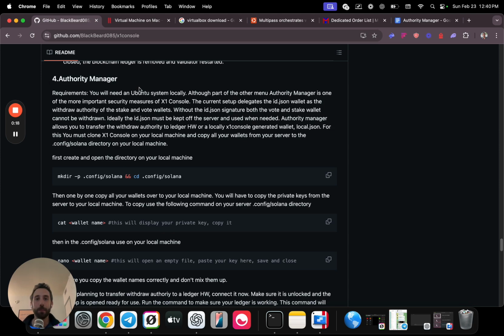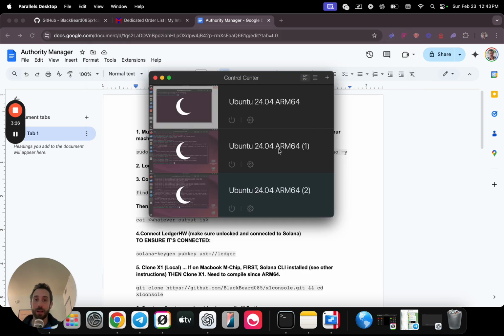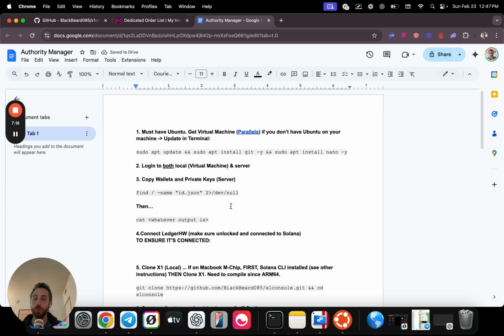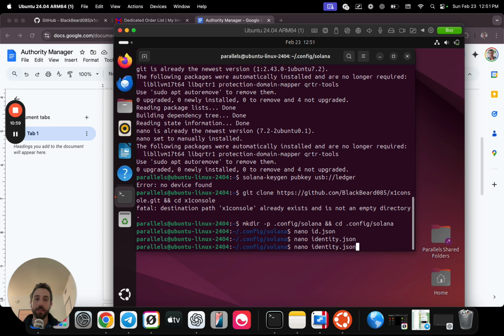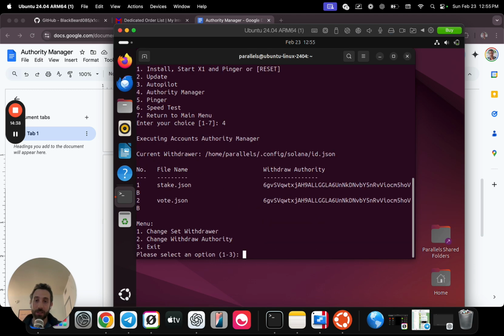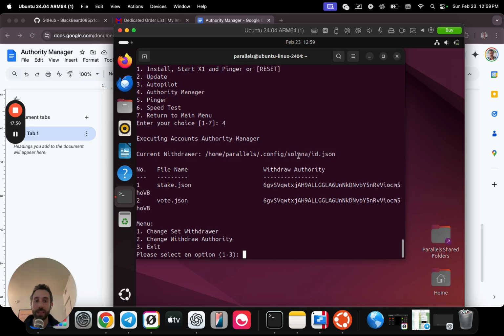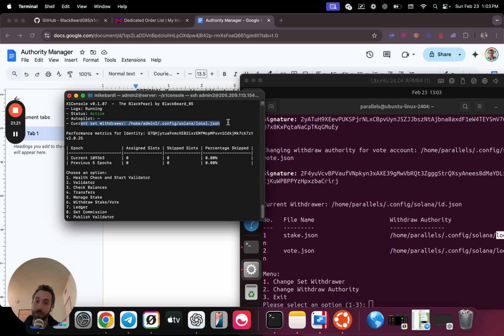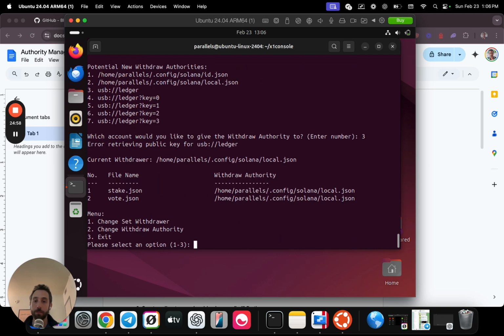How To Secure Your X1 Validator (using Authority Manager)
In this video, I showcase Authority Manager on X1Console, which helps you protect & secure your X1 Validator from bad actors. 🛡️

If a hacker accesses your server, they CAN’T steal your funds if you properly configure Authority Manager! This method ensures your Withdraw Authority is stored locally on your machine (instead of on the server).

What you’ll learn in this video:

✅ How to prevent hackers from draining your validator
✅ How to set up Authority Manager using local.json or Ledger
✅ How to install and run X1Console for validator security
✅ Best practices for running an X1 Validator securely

Your local machine must be on Ubuntu. If you need to use a Virtual Machine (VM), I'd recommend the following:

I would recommend watching the various content on how to set up a virtual machine as I personally found this to be the most difficult. The actual process of Authority Manager is very straightforward.

Still having trouble with Authority Manager? Check out X1 Validator Telegram or read X1Console:

How to become an X1 Validator? Check out...

Need 1-on-1 help? Available for hire.

What is an X1 Validator?
How do I set up an X1 Validator?
What are the minimum requirements for running an X1 Validator?
How does X1 compare to Solana?
What is the purpose of an X1 Validator?
How much can I earn as an X1 Validator?
What happens if my X1 Validator goes offline?
How do I secure my X1 Validator?
What is Authority Manager in X1Console?
How do I install X1Console?
How do I use local.json for X1 Validator security?
Can I use a Ledger to secure my X1 Validator?
What server provider should I use for an X1 Validator?
Is running an X1 Validator profitable?
How do I stake on X1?
What fees do X1 Validators earn?
How does X1 handle decentralization?
How do I monitor my X1 Validator’s performance?
What is the best hardware for an X1 Validator?
Do I need a dedicated server for X1 Validator?
Can I run an X1 Validator on my personal computer?
How do I update my X1 Validator?
What happens if my X1 Validator gets slashed?
What is the role of an X1 Validator in the network?
How do I withdraw rewards from my X1 Validator?
How do I check if my X1 Validator is active?
What is the staking requirement for X1 Validators?
What are the risks of running an X1 Validator?
Can I run multiple X1 Validators?
How do I delegate to an X1 Validator?
How do I back up my X1 Validator?
What happens if my server crashes?
What are the best security practices for X1 Validators?
Can I run an X1 Validator on a virtual machine?
What is the best Linux distribution for X1 Validators?
How do I troubleshoot X1 Validator errors?
How does X1 Validator staking work?
What is the inflation rate on X1?
How long does it take to set up an X1 Validator?
How do I choose the best hosting for an X1 Validator?
What is the difference between X1 and Ethereum?
What makes X1 different from other blockchains?
Can I run an X1 Validator on AWS?
How do I set up alerts for my X1 Validator?
How do I migrate my X1 Validator to another server?
What is the uptime requirement for X1 Validators?
How do I prevent my X1 Validator from being hacked?
What are the network specifications for X1?
How many X1 Validators are needed for decentralization?
How do I restart my X1 Validator?
What is the consensus mechanism for X1?
How do I check my X1 Validator logs?
Can I run an X1 Validator from home?
How do I improve my X1 Validator’s performance?
What is the best security setup for an X1 Validator?
Do X1 Validators require constant monitoring?
How do I automate tasks for my X1 Validator?
What is the penalty for an offline X1 Validator?
What happens if my X1 Validator is compromised?
How do I properly set up firewall rules for my X1 Validator?
Can I run an X1 Validator on multiple locations?
What is the difference between staking and validating on X1?
How does X1 prevent centralization of validators?
Can I run an X1 Validator with low bandwidth?
What ports need to be open for an X1 Validator?
Is DDoS protection necessary for an X1 Validator?
How do I ensure my X1 Validator meets uptime requirements?
What is the recommended disk space for an X1 Validator?
X1, Xen